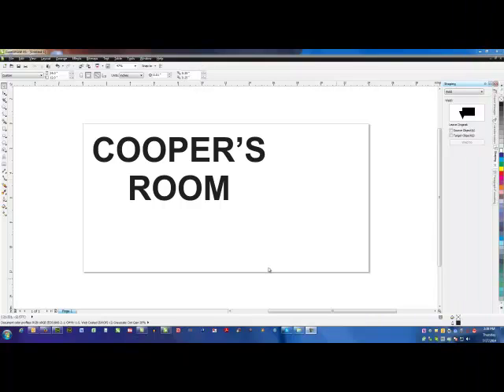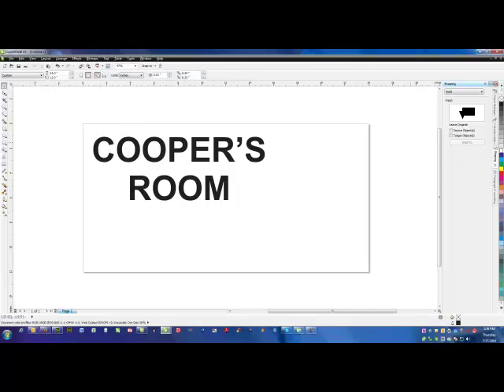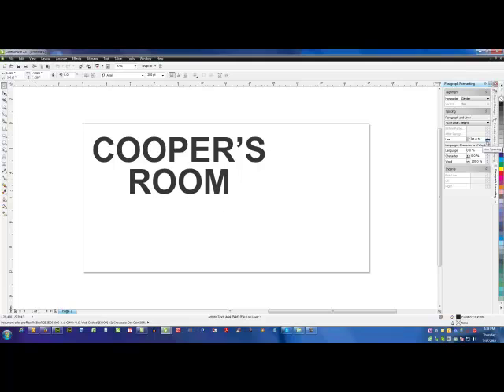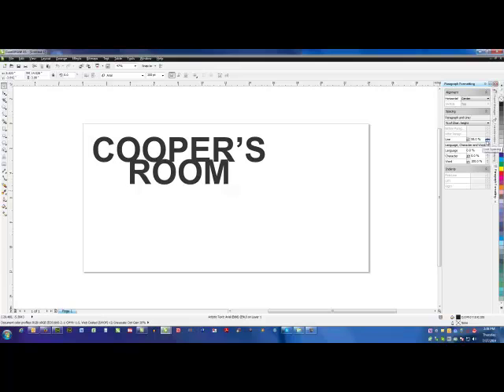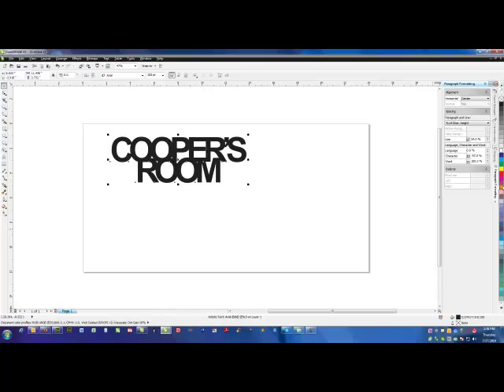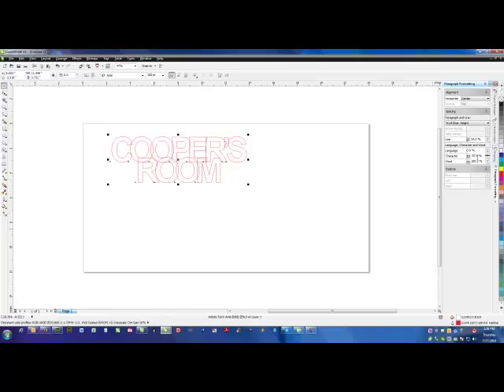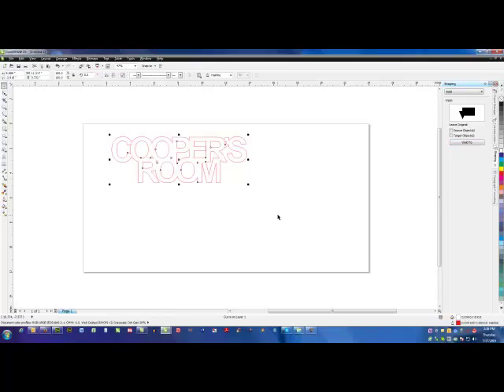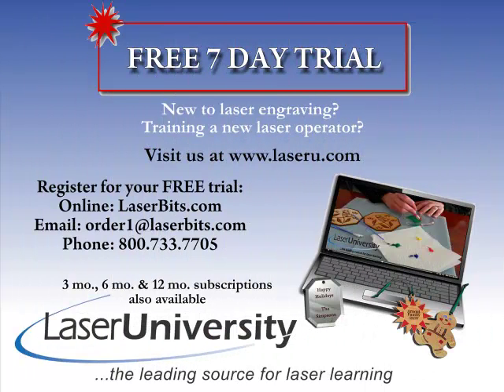How to format text in DRAW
- Using the paragraph formatting docker in Corel DRAW allows you to move lines of text or individual letters closer together or further apart.